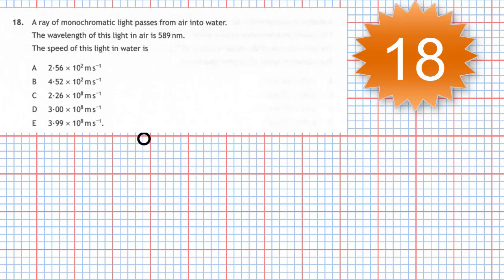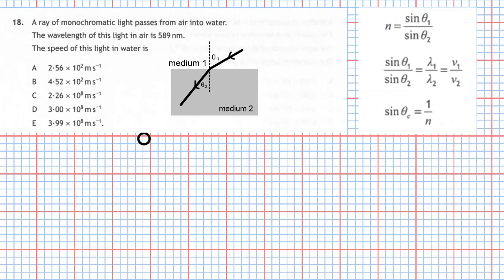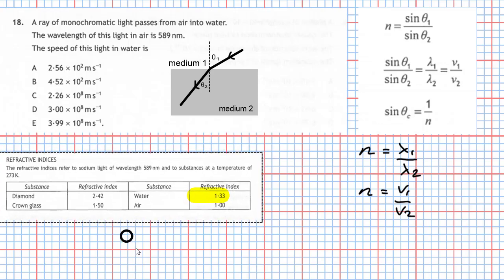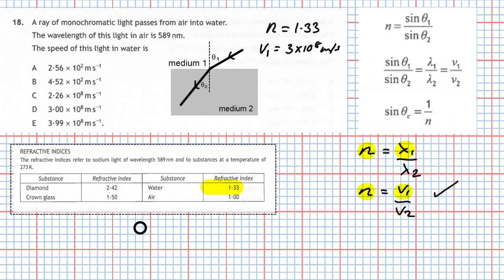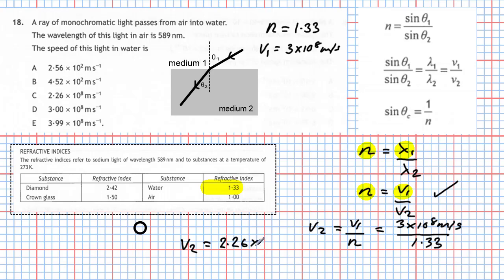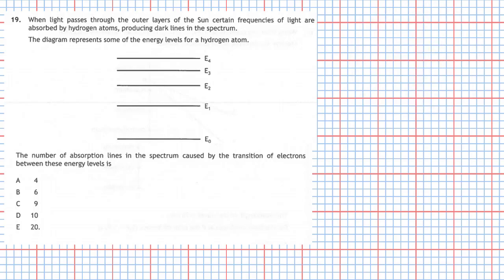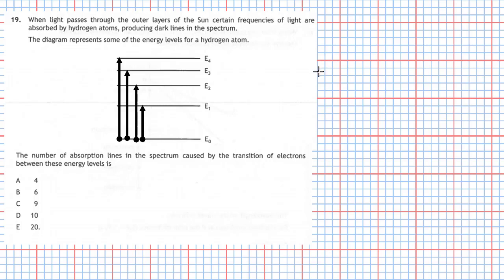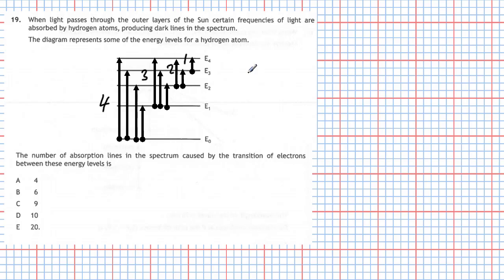2019 Higher Physics Section 1 Questions 18 and 19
Video solutons